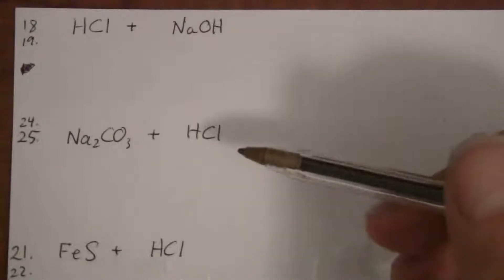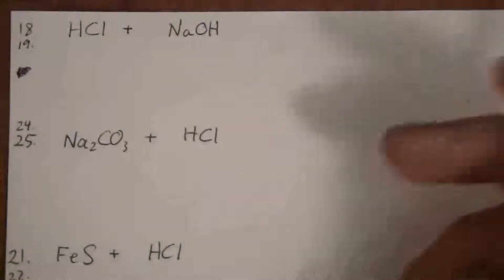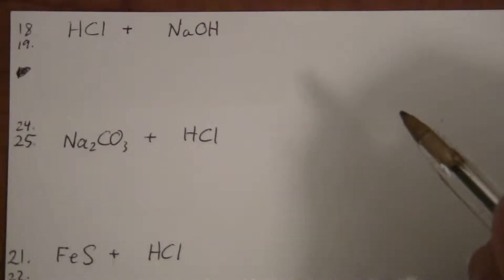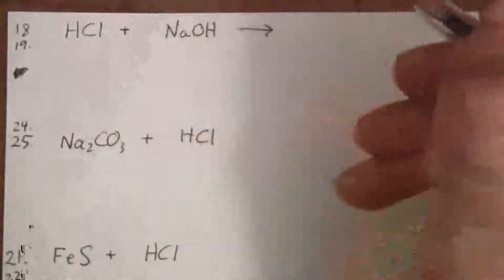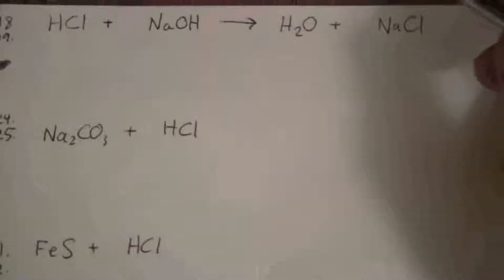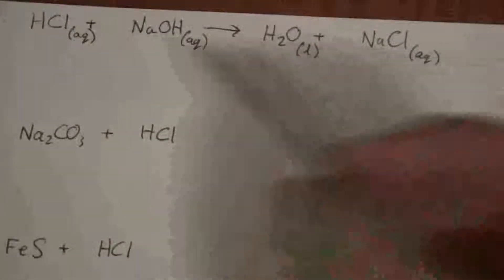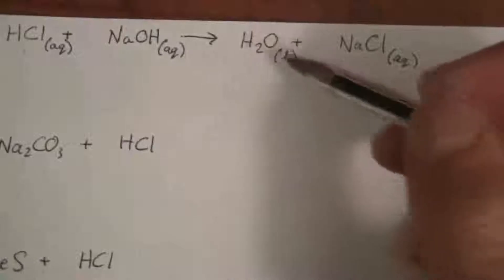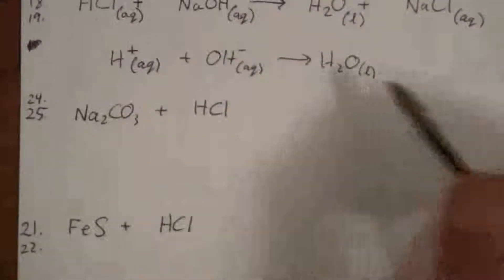Survey of Reactions #16-31 (3 of 4)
This video explains how to do problems on the Survey of Reactions Lab.
The Lab guide will answer some of your questions, but I give more detail here.
This segment deals with selected questions from 16 to 31 as follows:

Question 16 - listen for direction
The following reactions are discussed as examples to get you started:
HCl + NaOH
Na2CO3 + HCl
NH4Cl + NaOH

Produced by Ray Dickinson, General & Introductory Chemistry Instructor at Cleveland State Community College, CSCC